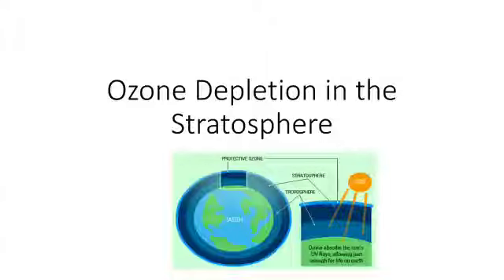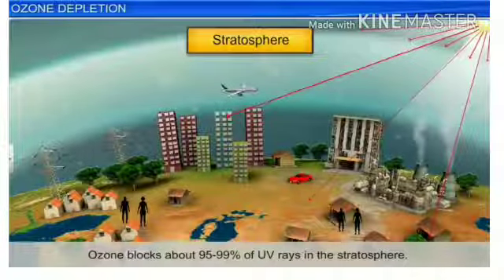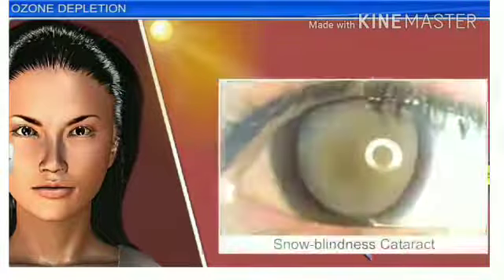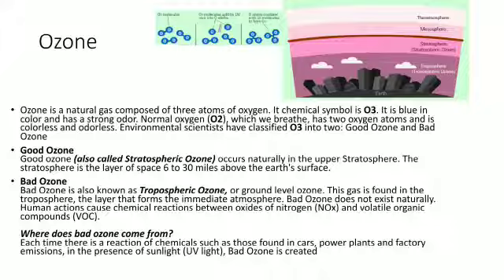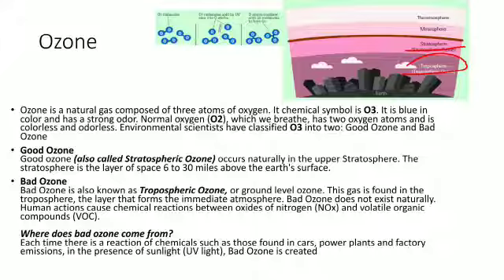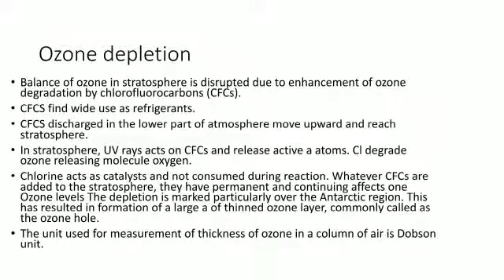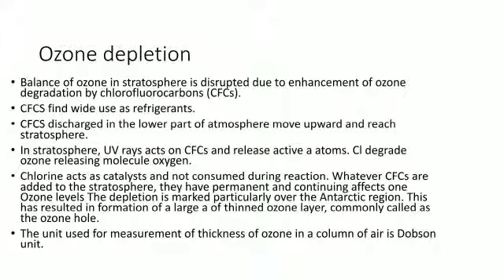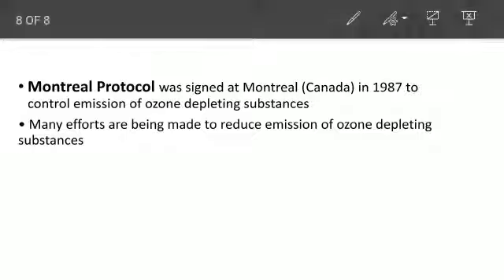Ozone Depletion in the Stratosphere